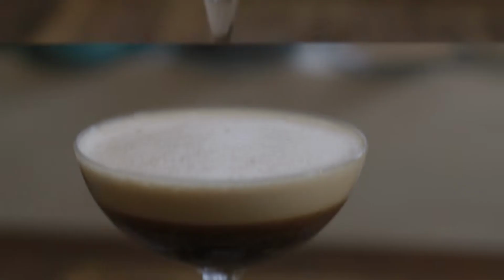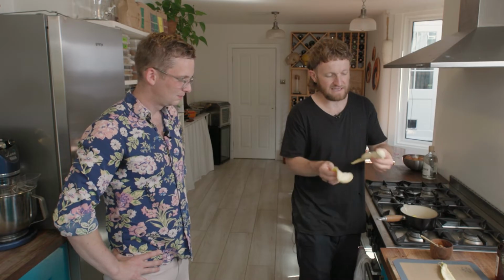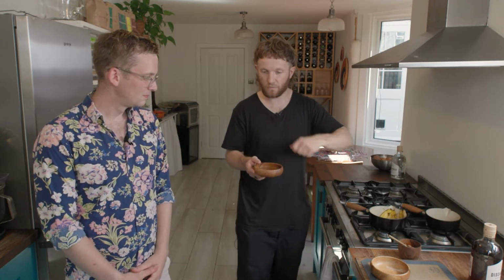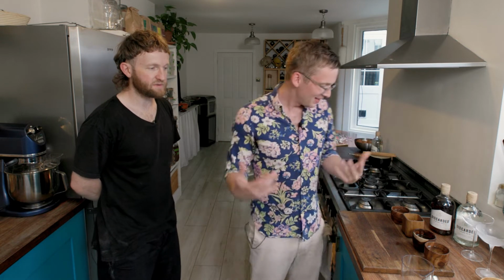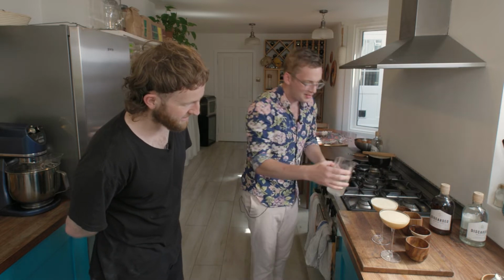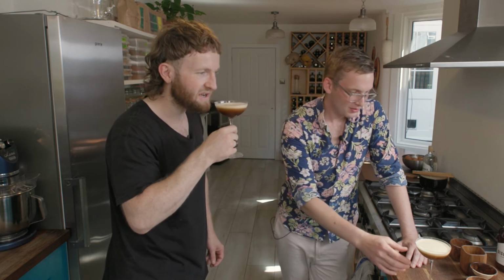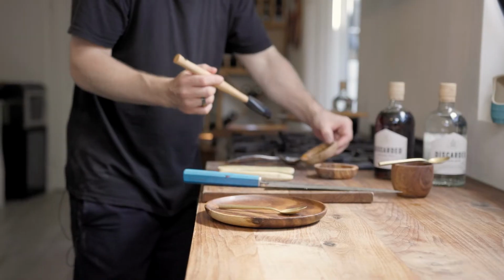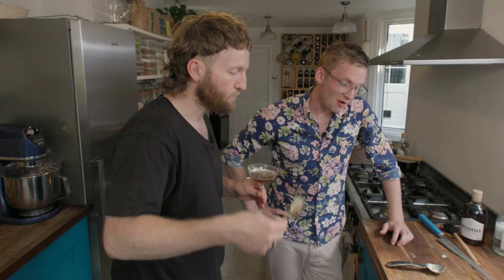Miso Caramel Banana Split Eclipse w/ Discarded Espresso Martini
A ZW BANANA MASTERPIECE - DEDICATED TO ALL THE NAUGHTY VEGANS

It’s amazing what you can do with a ripe Banana and some Rum…

Here’s some reasons why this will make your thighs quiver:

- Miso Caramel: this will bring you endless pleasure. Make a bathtub full of it. 🛁

- Caramelising Banana Skins: it’s a thing. Do it. It will help steady your trembling knees.

- Magic Ingredient: Discarded Spirits Banana Peel Rum, birthed in the cauldrons of mount pleasure.

This spirit is a Zero Waste masterpiece; made from discarded Banana Skins, it’s been voted ‘sexiest drink in the universe’. 🪄

MISO CARAMEL BANANA SPLIT: 🍌

RECIPE:
Rum Raisin Ice Cream: 🍦
60g Vanilla Ice Cream (you can use vegan) (100%)
15g Rum Soaked Raisins (25%)

Miso Caramel: 🍮
100g Sugar (100%)
40g Water (40%)
40g Miso (40%)

Candied Banana Skin: 🍌
60g (2) Banana Skin (100%)
60g Sugar (100%)
45g Water (75%)

METHOD:
- Soak the raisins in rum for 12+ hours
- Peel the Banana for its skins
- Cook skin in sugar & water until skin is limp
- Lay on non stick & bake at 120 degrees for 1:00hr - 1:20hr
- When crisp, blitz into a crumb
- With a fork, mix miso and water then pass through a sieve
- Cook sugar in a heavy based pan until it’s the colour of rum
- Add the strained Miso mix into the caramel, stir until the sugar dissolves
- Split your banana, glaze the open surface with miso caramel
- Top with the crunchy skins
- Mix the raisins through a vanilla ice cream and assemble the dish

ESPRESSO MARTINI: 🍸

The easiest cocktail behind the bar. This one hit wonder requires no ice, no shaker no stress. Just a little zip zip with a blender 🌀

If you want to learn to make your own Zero Waste Coffee Liqueur:  ♻️

Thank you Sam for your bringing the trash back into the spotlight 😏

RECIPE:
40ml Discarded Grape Skin Vodka
25ml Spent Coffee Liqueur
25ml Coffee
25ml Water

METHOD:
1. Pour everything together and mix with a stick blender.
2. Serve in a frosted glass. Voila.

// Zero Waste Cooking School //
The Zero Waste Cooking School brings a fresh culinary approach with a clear look at sustainability. From easy home recipes to fermentation and nü waste, we bring you a whole network of experts exploring the future of food.